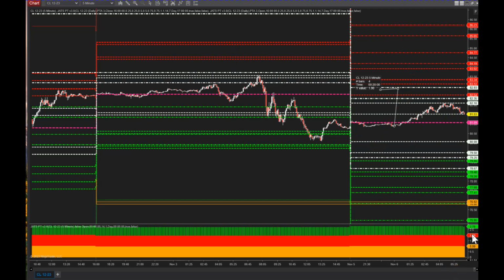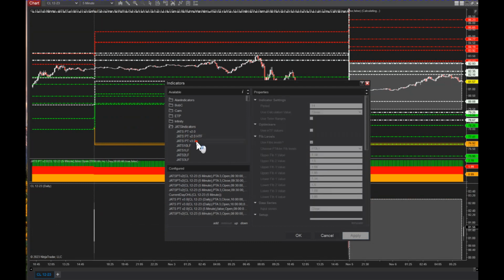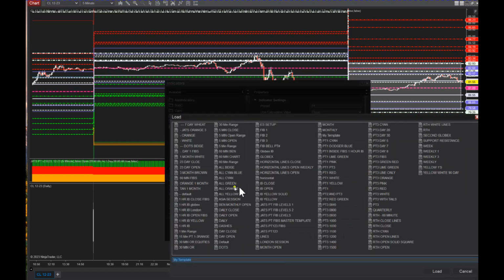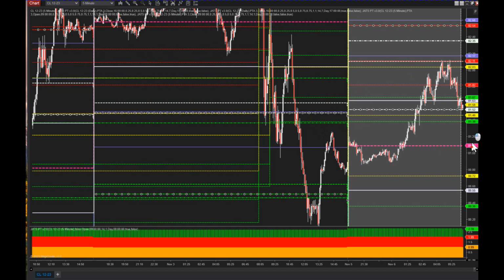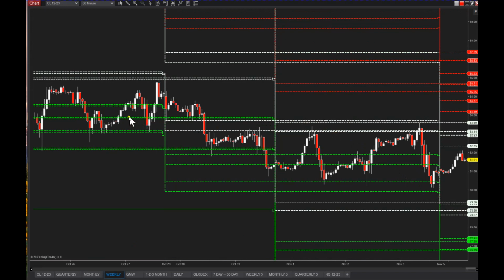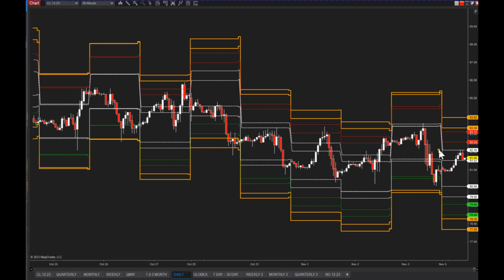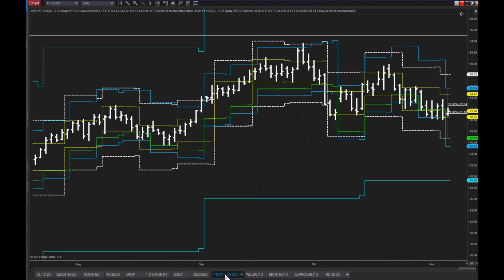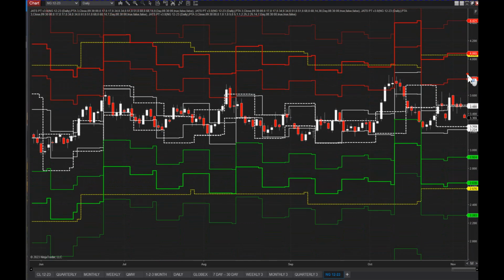Morning Charts CRUDE Nat Gas